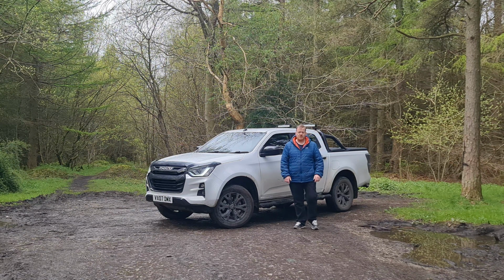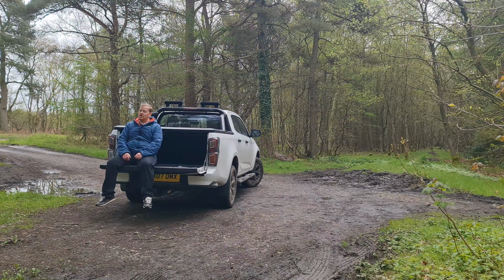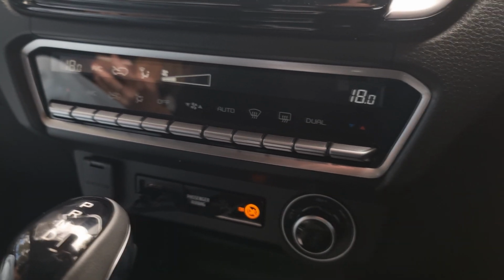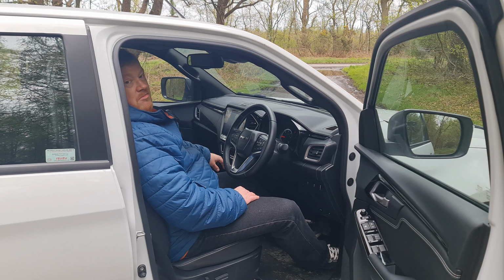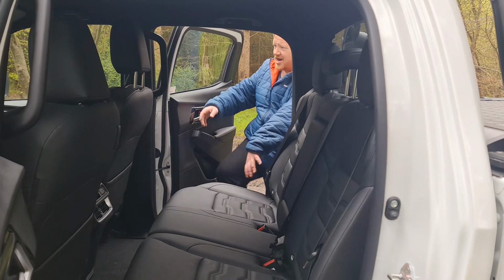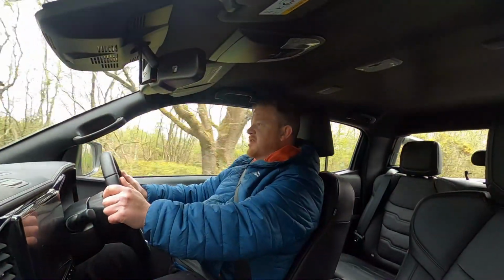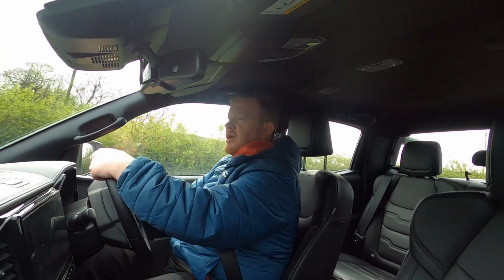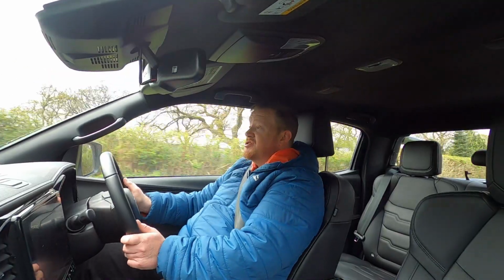2024 Isuzu D'Max V-Cross Review: Rugged Performance, Luxury & Off-Road Capabilities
In this comprehensive review of the 2024 Isuzu D'Max V-Cross, we take a closer look at the ultimate combination of rugged off-road performance and luxury features. Designed for adventure, the D'Max V-Cross boasts impressive towing capacity, off-road abilities, and premium interior features. We dive into its powerful engine, advanced tech, and safety features, making it the perfect vehicle for both work and play.

Watch the full review to find out if the 2024 Isuzu D'Max V-Cross is the right pickup for your driving needs.

If you are based in the North Yorkshire or Yorkshire area like myself I highly recommend Livingstone Motor Group who are a well established and trusted Isuzu dealership who are based in Hull and Hutton Cranswick.

To keep up with what we have coming to the Channel here and behind the scenes content go ahead and follow me over on Instagram